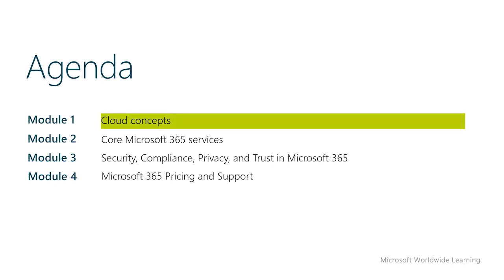10765 Fundamentals Course INTRO FINAL